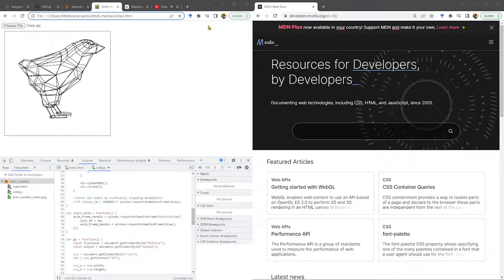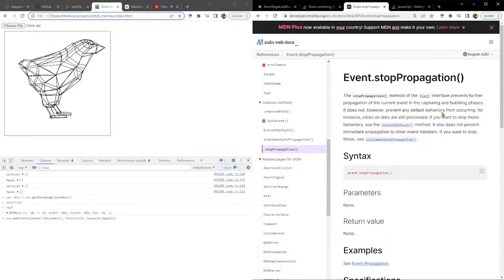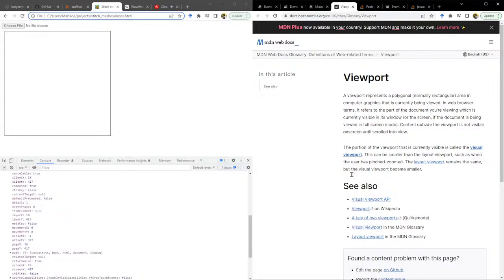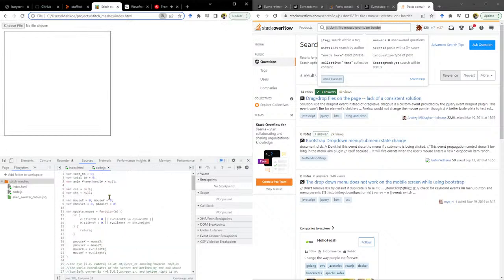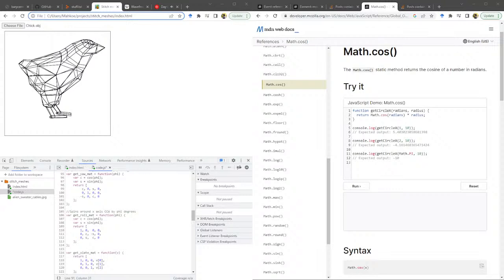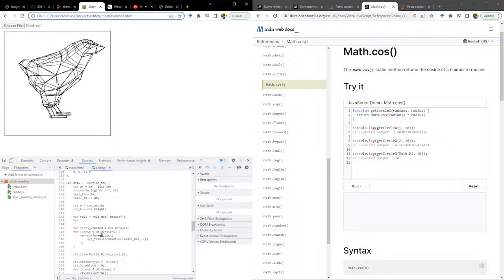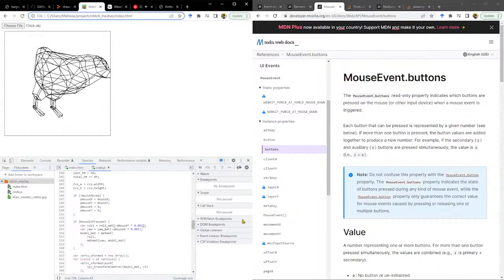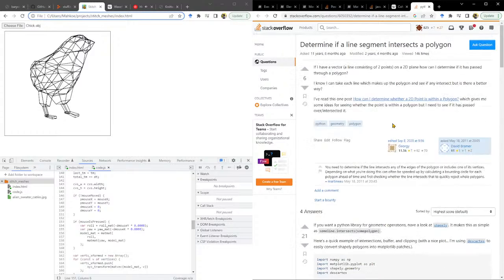Stitch Meshes 004